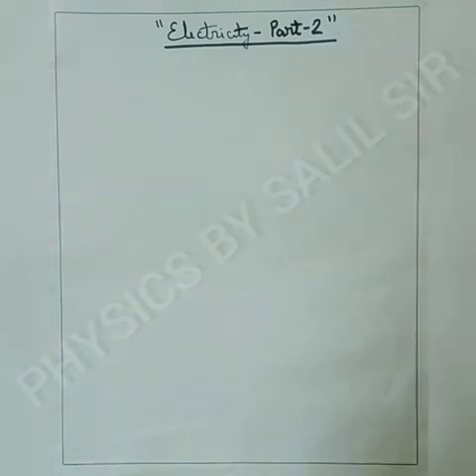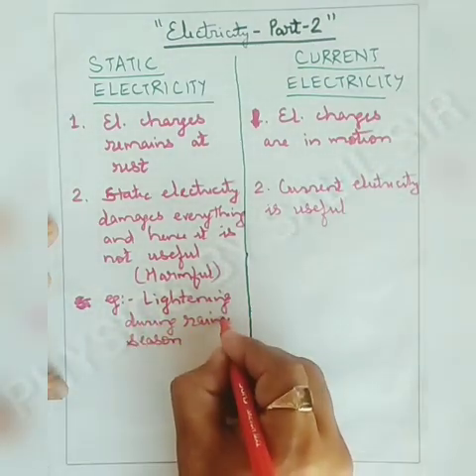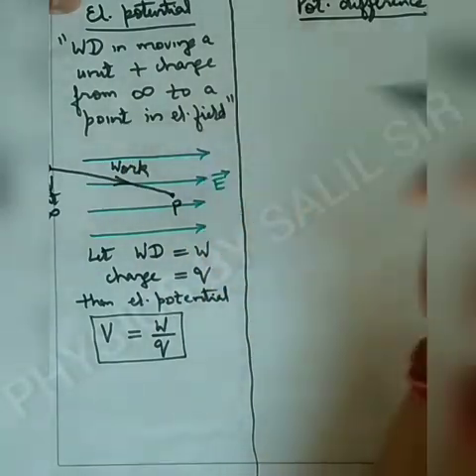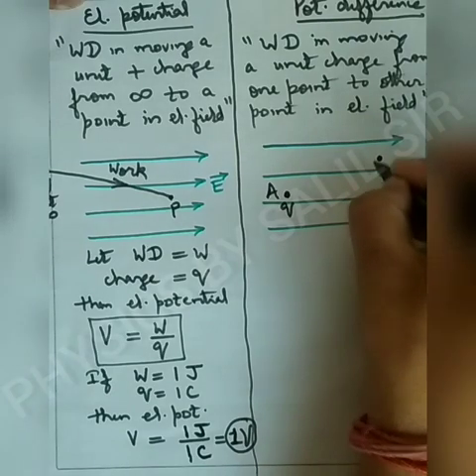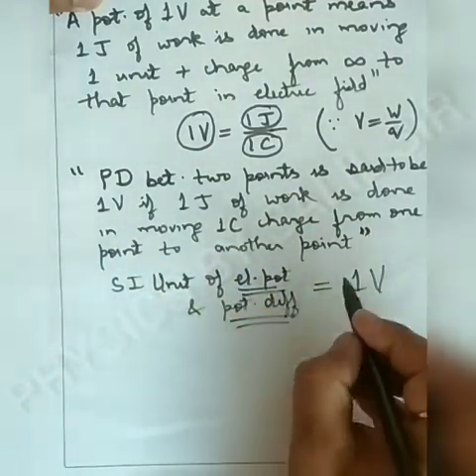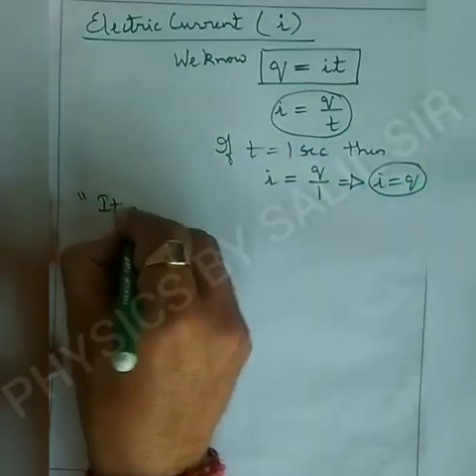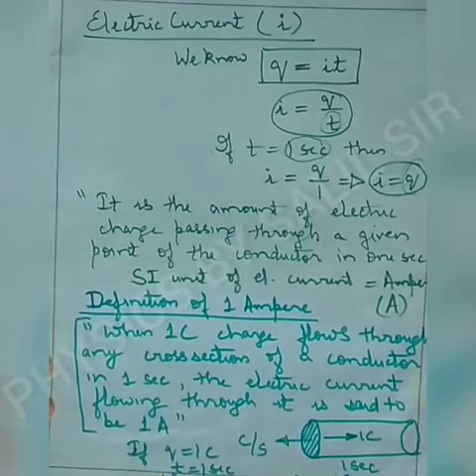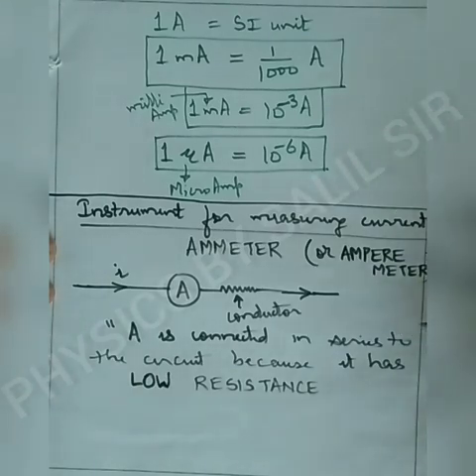Class 10 PHYSICS || Chapter 1(PART II) - "ELECTRICITY"